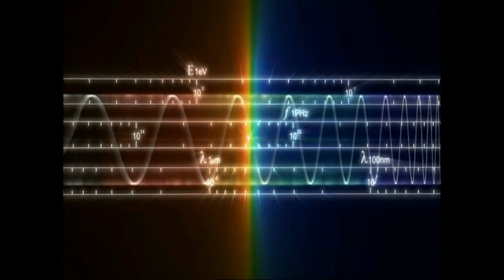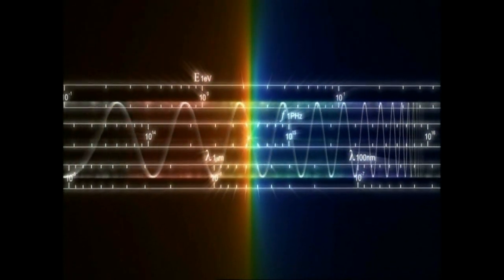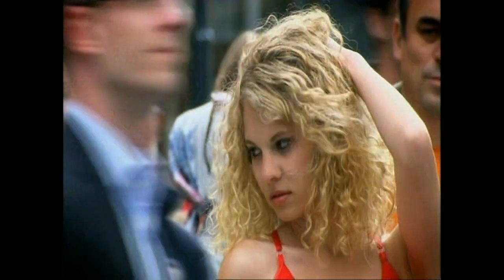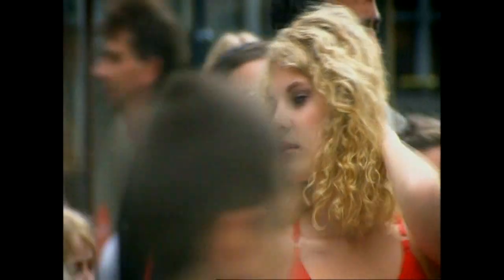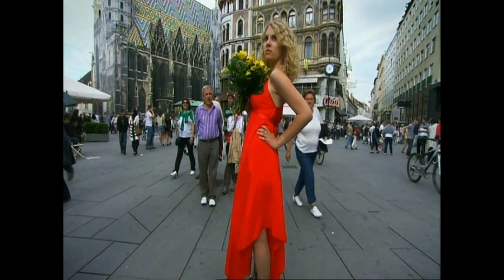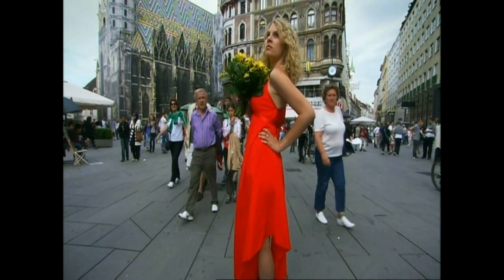Limits of Light by Alfred Vendl ORF (trailer)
Limits of Light; The treiler of the winner of the science category in Wildlife Vaasa Festival 2012  From X-rays to microwaves, from ultraviolet to infrared, this film explores the world of colour, both seen and unseen; The film depicts what colour really is, how our colour vision works and compare it to that of other creatures, some who see less colour than
us - and some who see more.